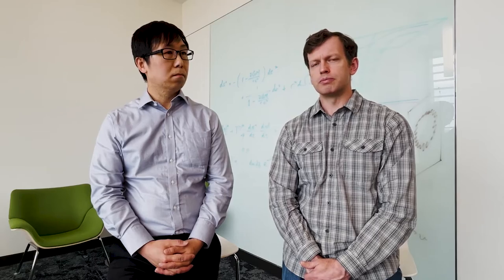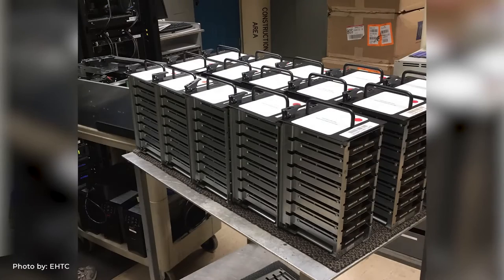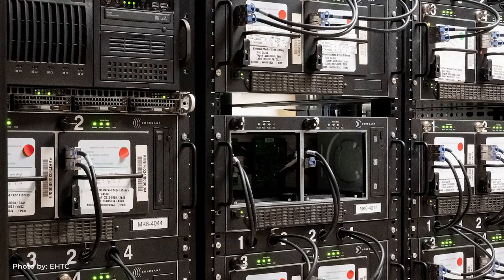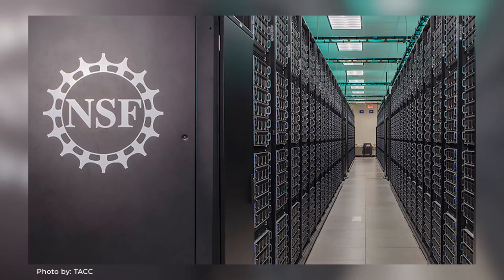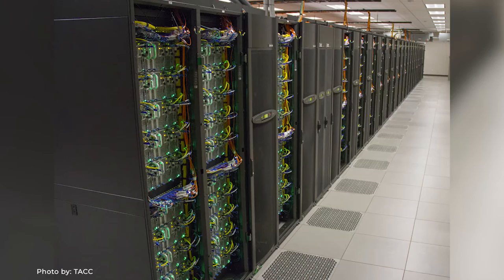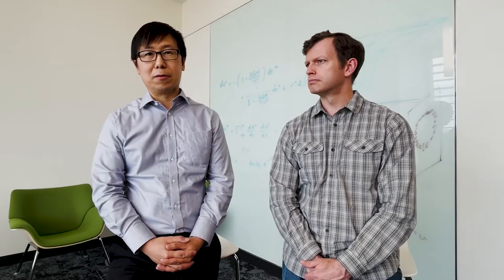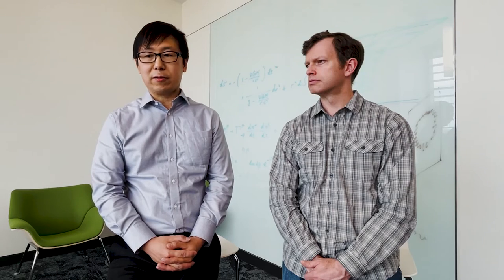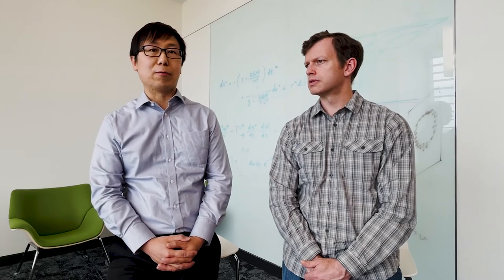Working with petabytes of data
EHT astronomers share the process of collecting, moving, and analyziing vast amounts of data.